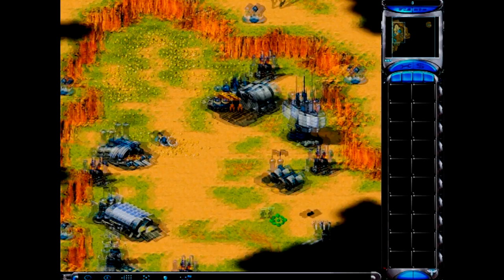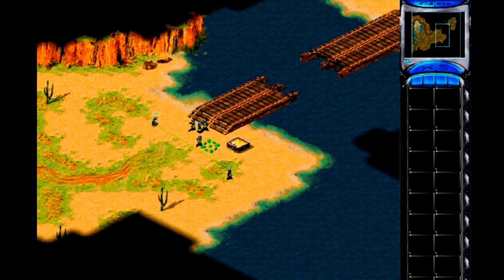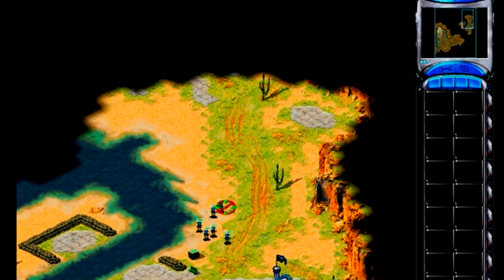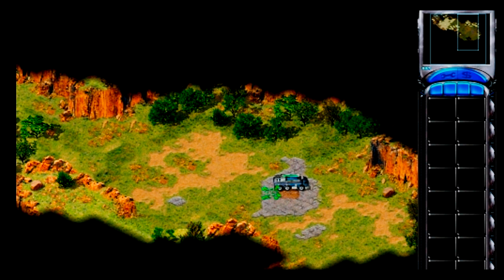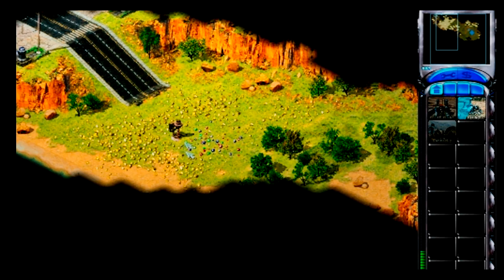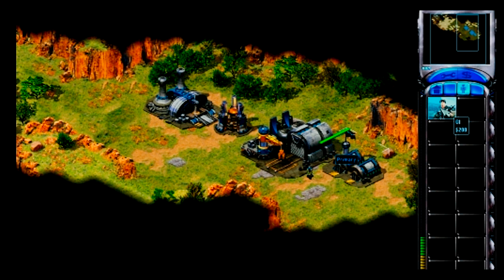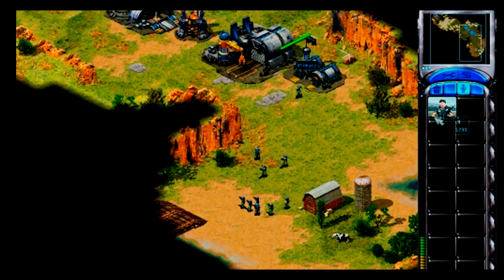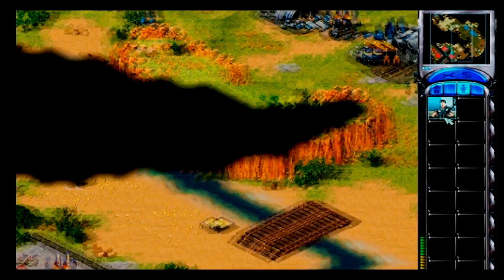Command and Conquer Red Alert 2 Tutorial ☑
10 Likes for new vid ♥